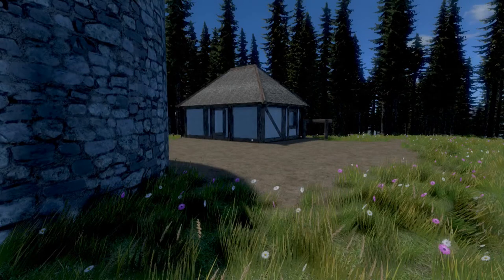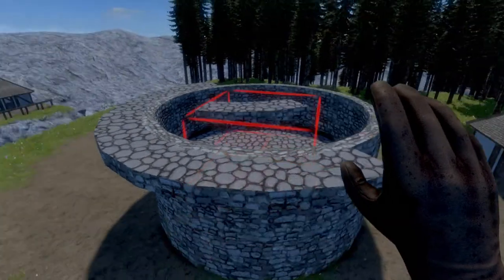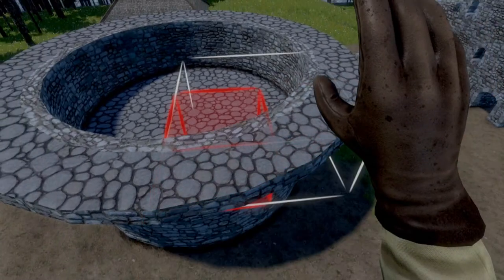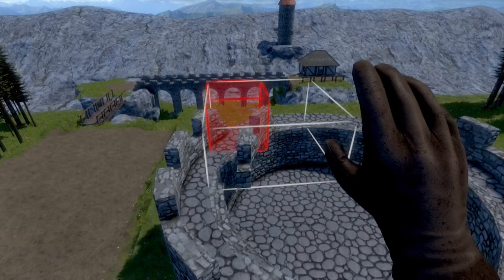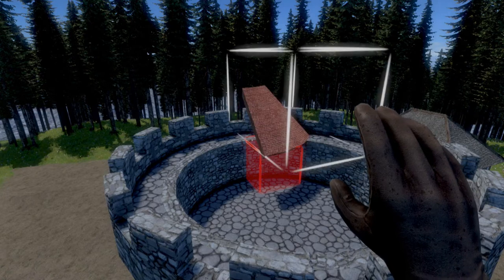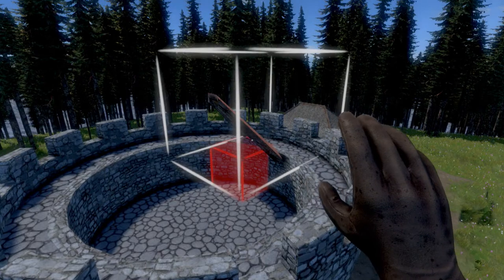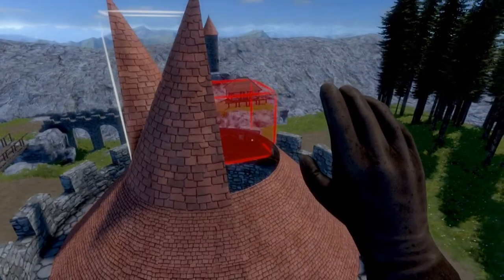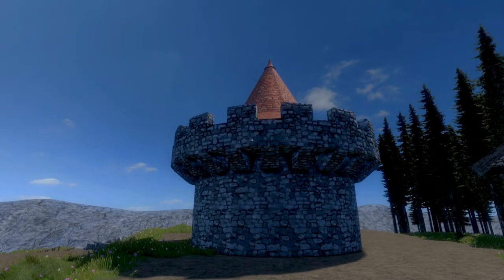Medieval Engineers: Large Round Roof and Battlements Update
Currently in early access, Medieval Engineers is the Earthbound partner to Space Engineers, bringing with it a new atmosphere as well as a number of brand new features.